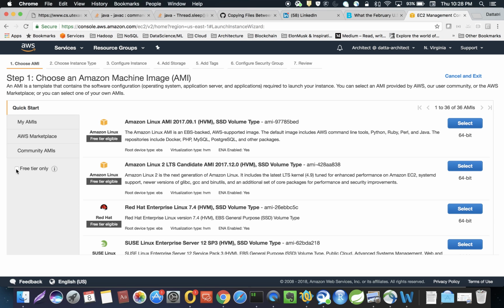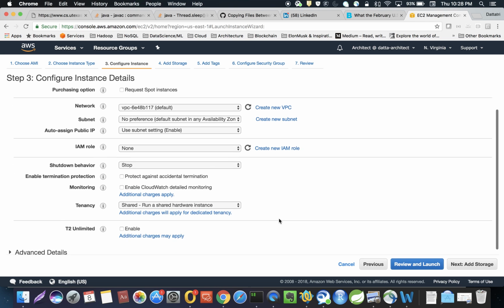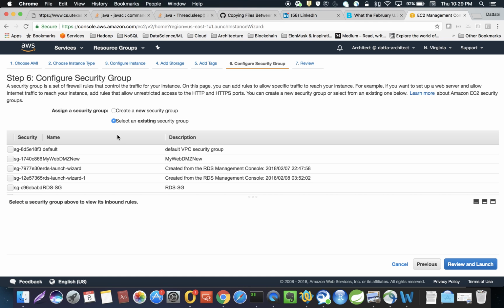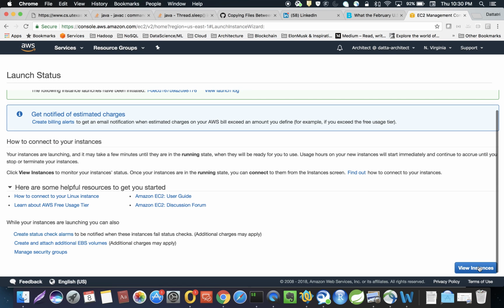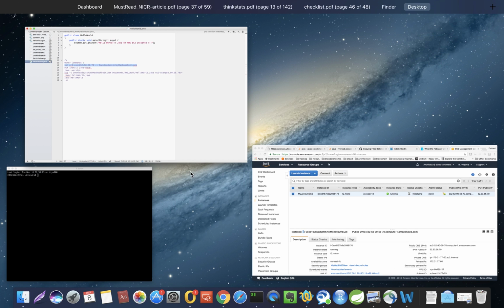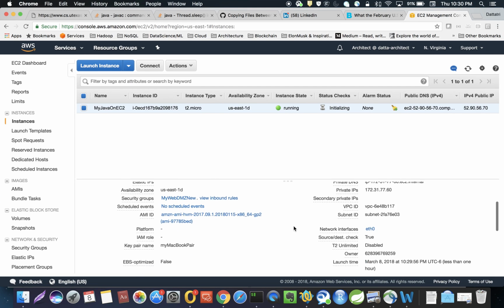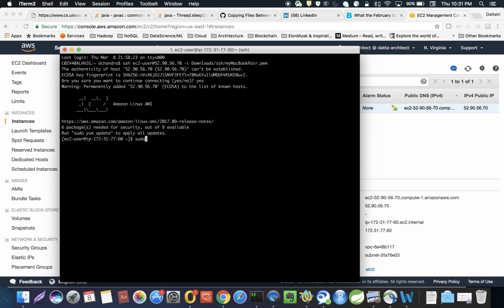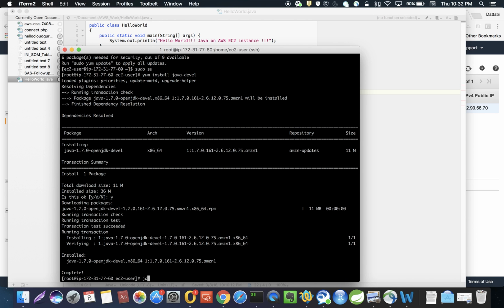SimpleJavaCodeOnAWSEC2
Running a simple Hello World Java program on AWS EC2.